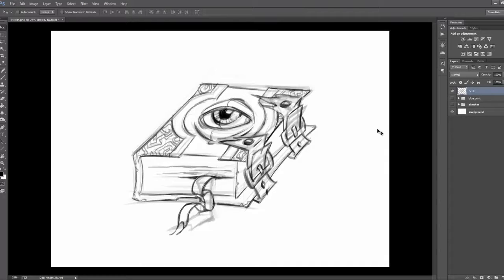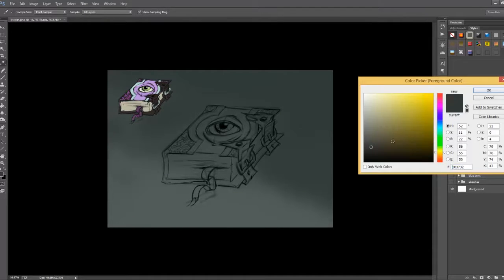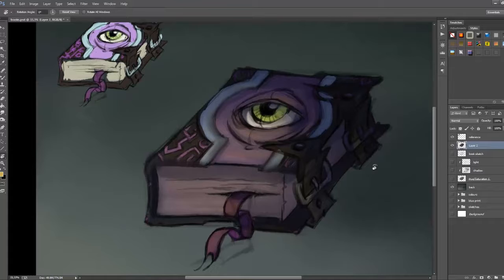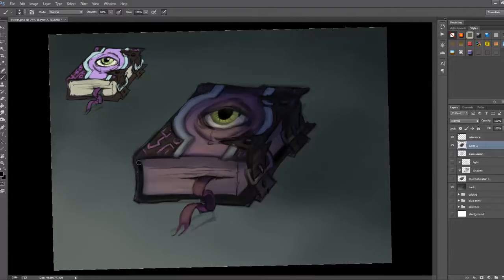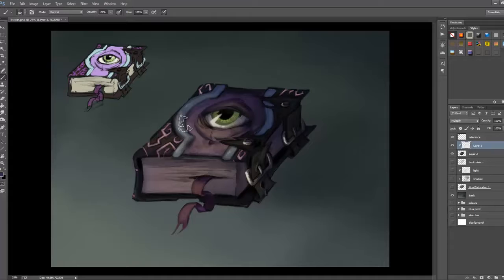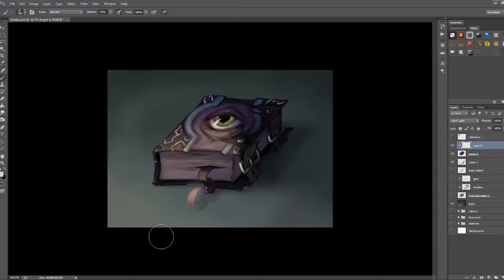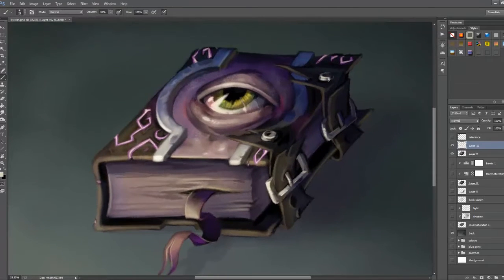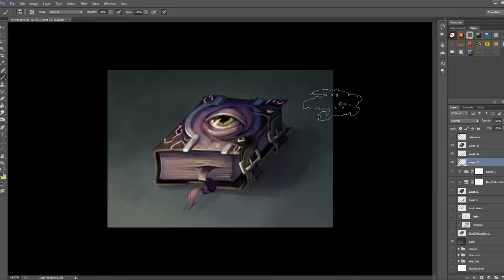03/03 Color — Illustration: Paint a Magical Book